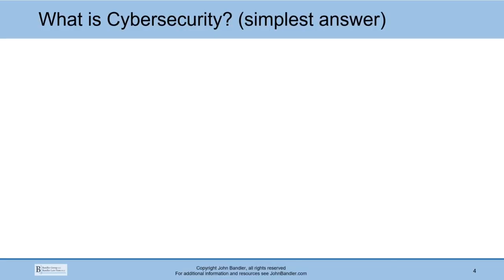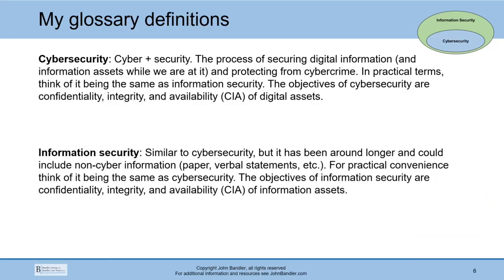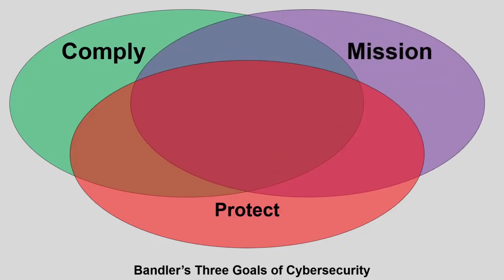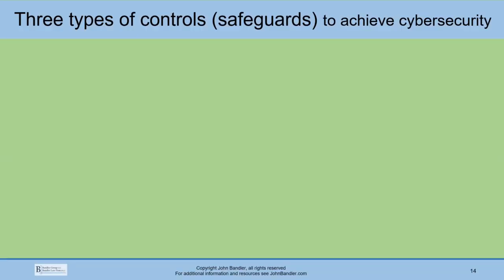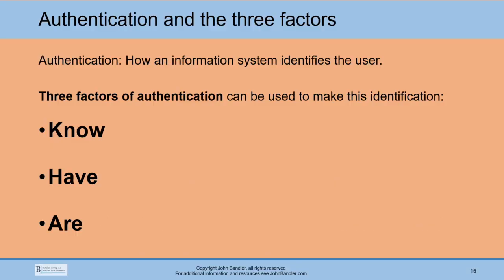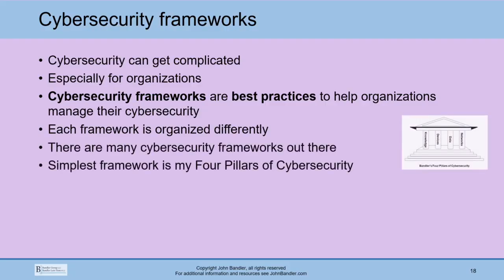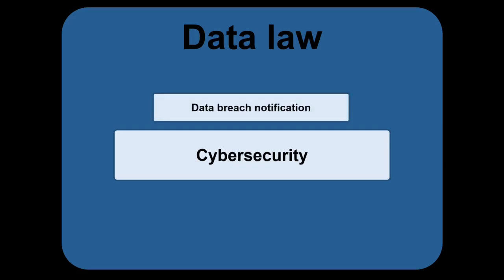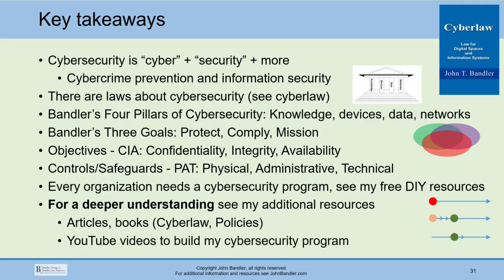What is Cybersecurity (in 17 minutes)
I explain the basics of cybersecurity, including my four pillars of cybersecurity, my three goals, CIA, PAT, law,  and more. We all should know something about cybersecurity in order to protect ourselves, our family, and our organizations. Additional resources from me on YouTube and listed below.

About my Udemy courses including Cybersecurity
My book on Cyberlaw (2025) includes chapter on cybersecurity (plus cybercrime and more)
My book on Policies and Procedures for Your Organization (2024)
- Cybersecurity for the Home and Office, my 2017 book ($70 so it's a lot)
My next cybersecurity book, coming 2026 I hope!

This Video What is Cybersecurity (in 17 minutes)